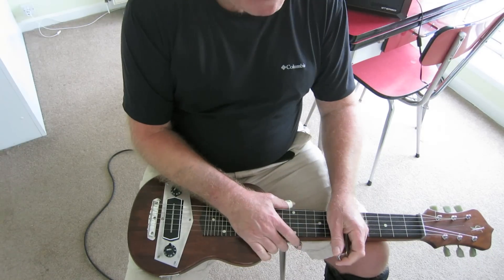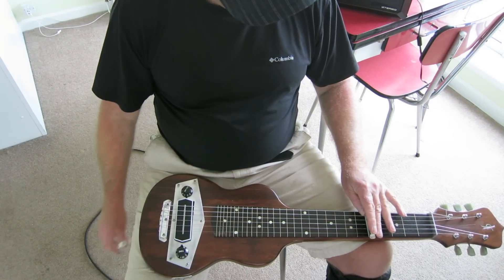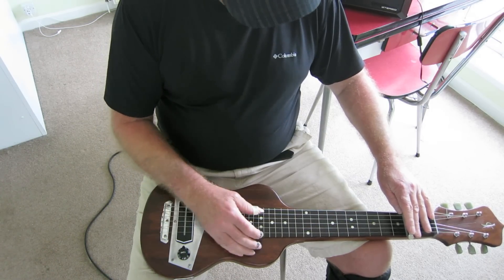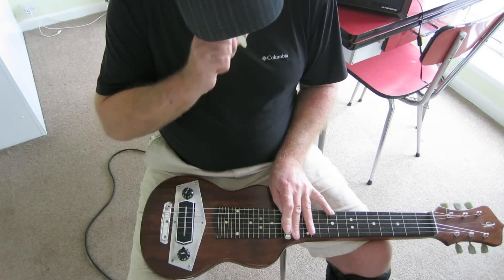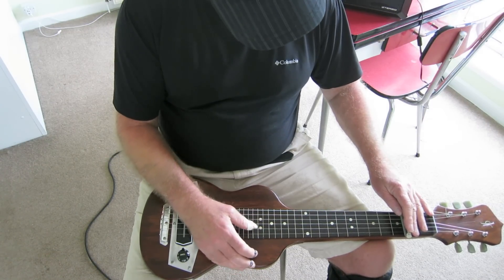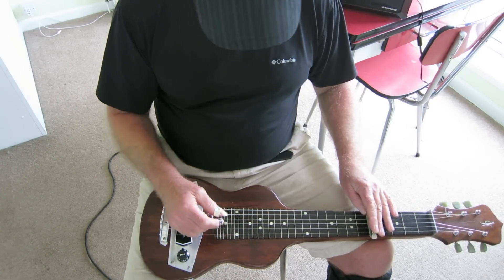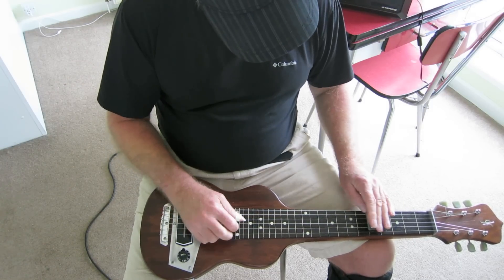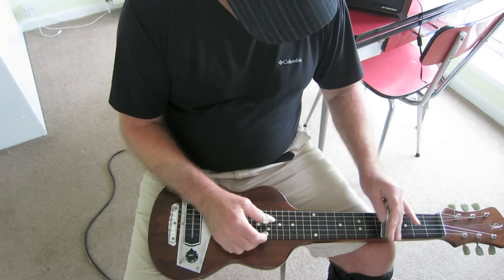Demonstration of Charlie Christian style pickup from John Antony Guitars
Please note: It's tuned to a D Major and not E Major as mentioned in the film
Ttuning hi to lo:  Fsharp   D   A    Fsharp    D     C